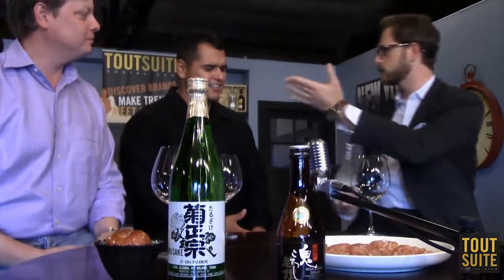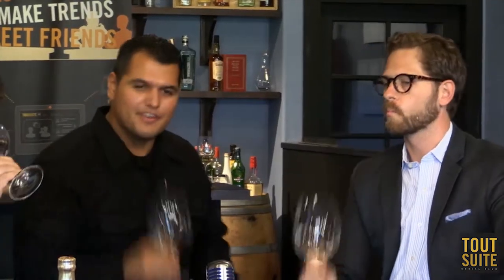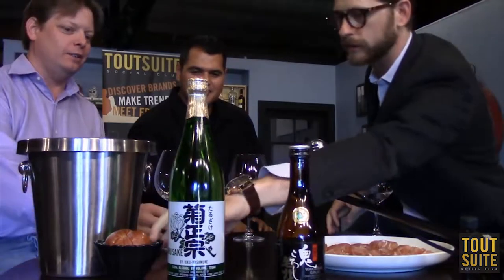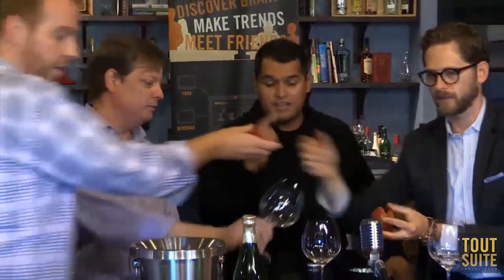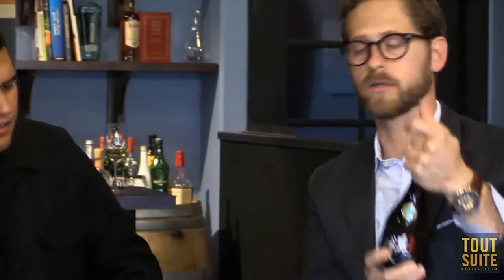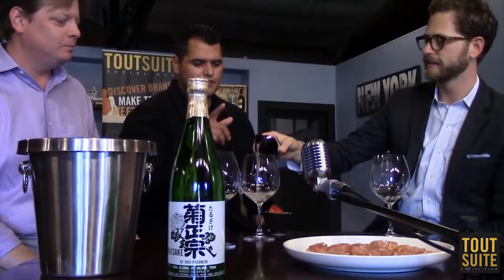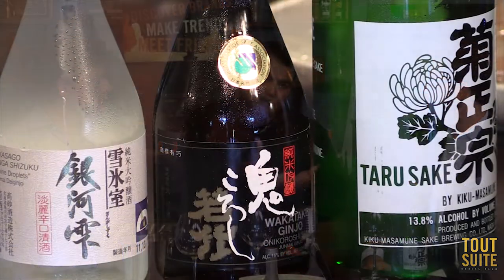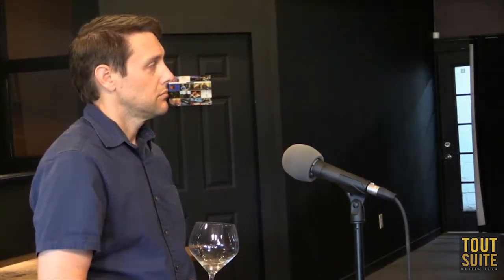Sake Drinker and Friends with Master Sommelier Sur Lucero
Morimoto Restaurants Beverage Director Eduardo Dingler, and friends in the world of sake, will make sake fun and easy to understand... and easy and fun and to drink! Each show will feature sake personalities, masters, sake drinkers and non-sake drinkers that we'll convert. In addition to having great conversations about sake, there will be food provided by local restaurants and suggested pairings.

Guest today is Master Sommelier Sur Lucero.